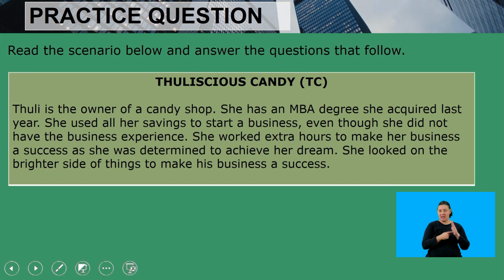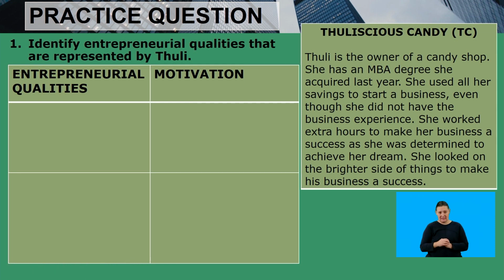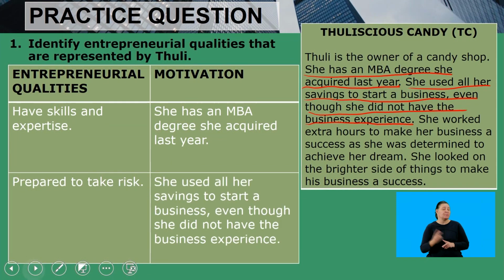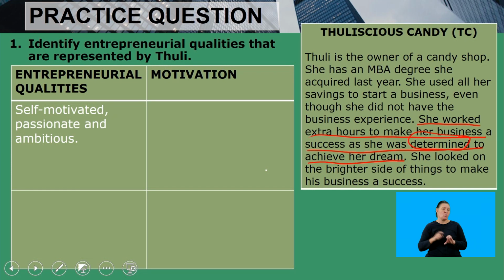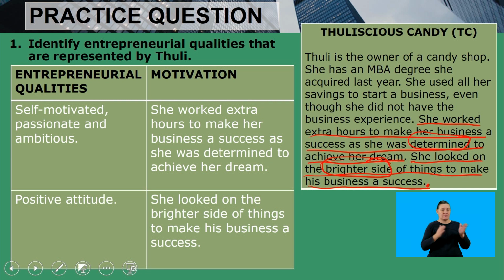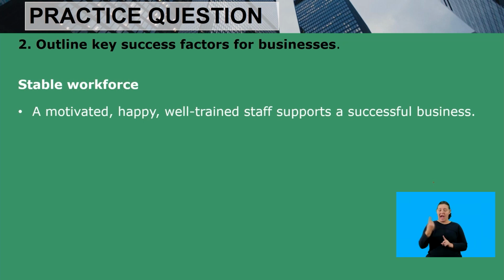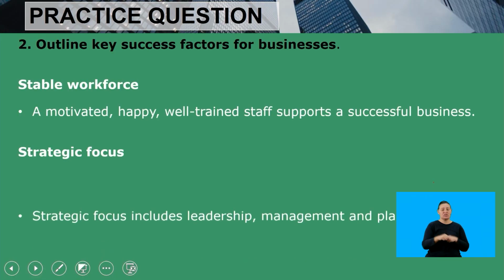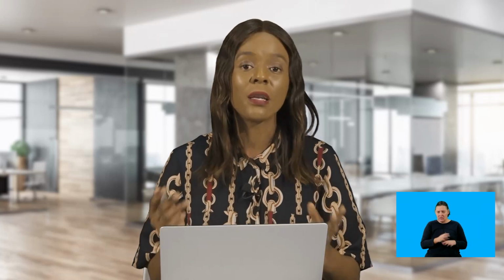Business Studies Grade 11 Entrepreneur Qualities and Success Factors Video 2 Segment 1